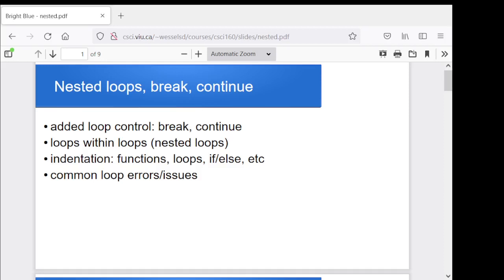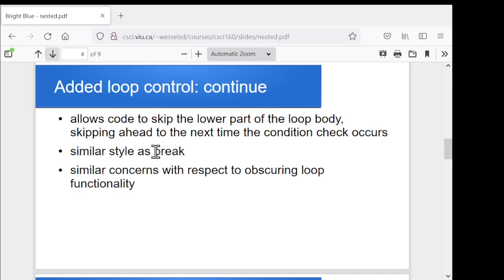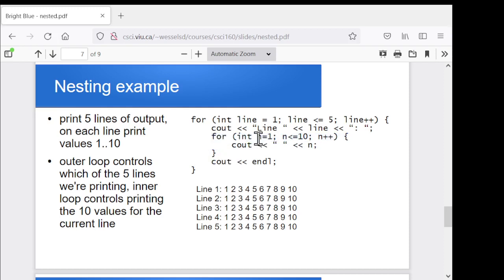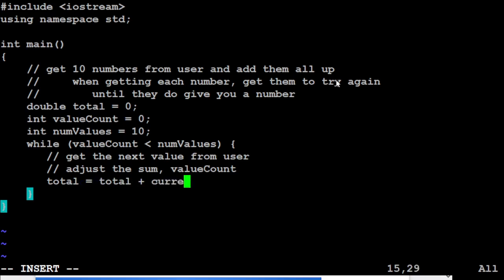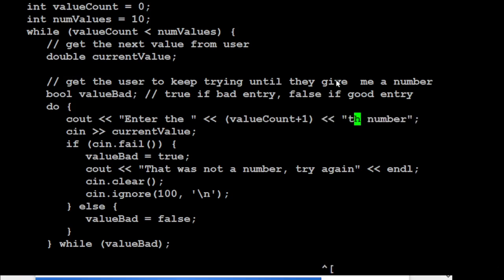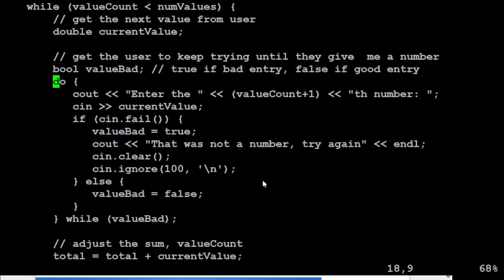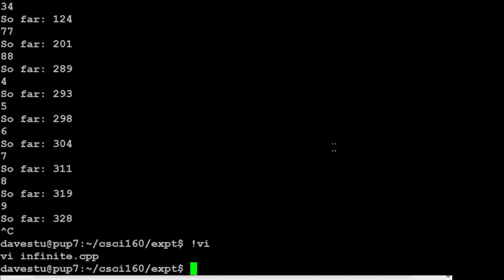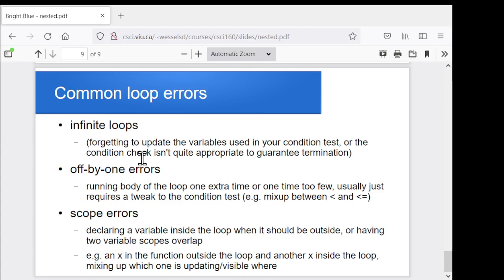C++ nested loops, break, and continue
Introducing nested loops in C++, plus additional loop control using break and continue.  This video is part of a series for an introductory course on programming and computer science.  The full series, along with supporting resources (slides, notes, code examples, etc) is available at url
csci.viu.ca/~wesselsd/courses/csci160/vidres.html